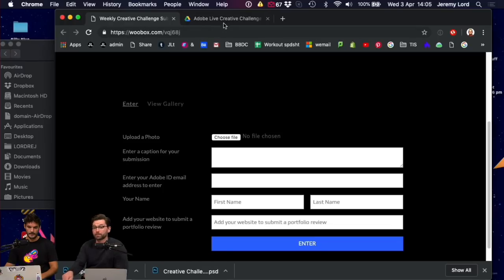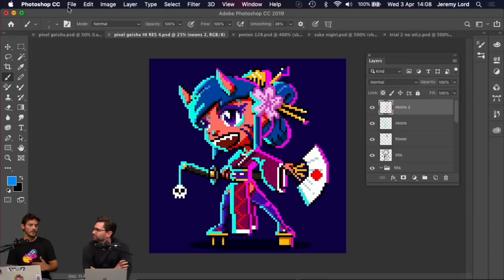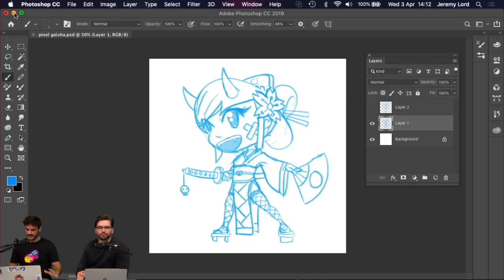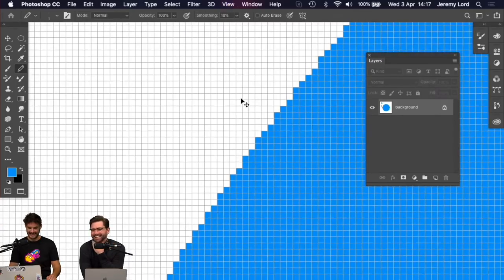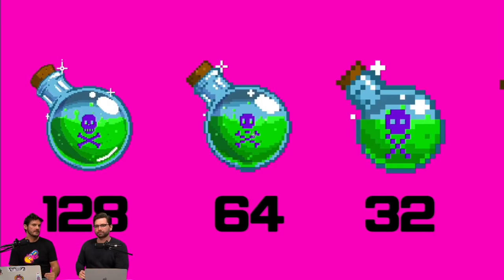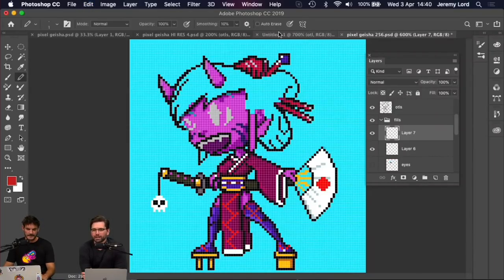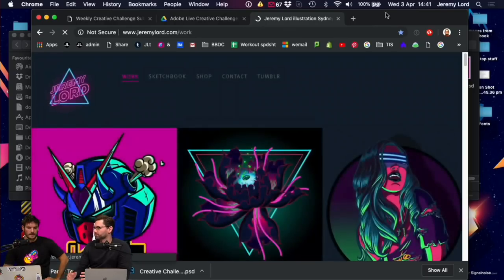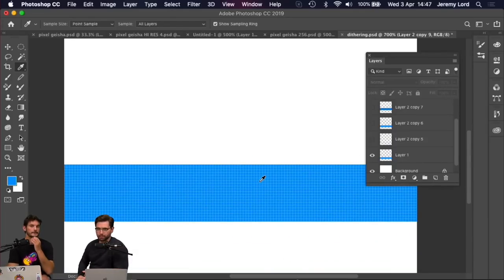Adobe Live Episode 27: Pixel Art with Jeremy Lord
Using the same tools and the same method can sometimes lead to a repetitive approach to your work, and while comfort lead to easy wins, they can also be detrimental to your creativity

In this episode, Jeremy Lord shows you how to step out of your comfort zone all the while staying in your comfy slippers!